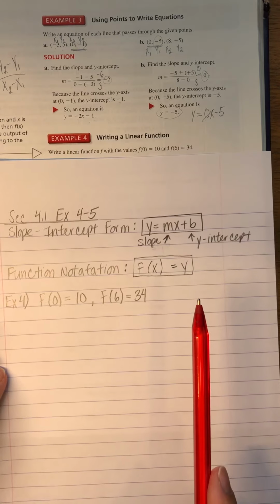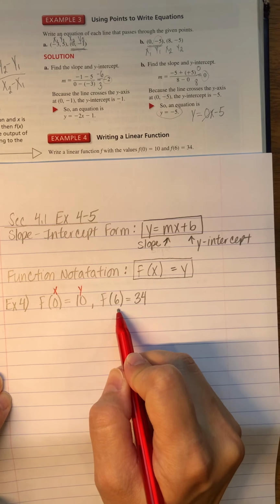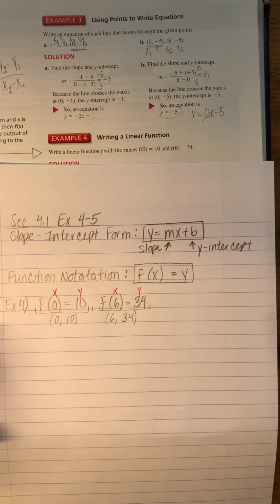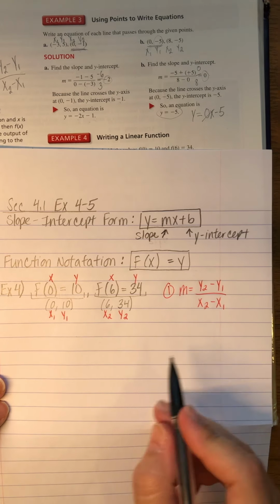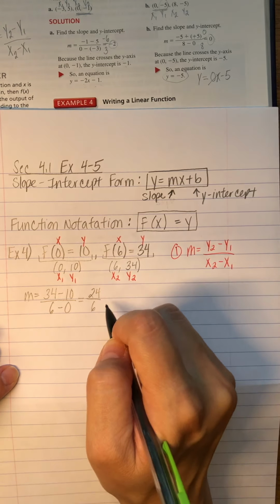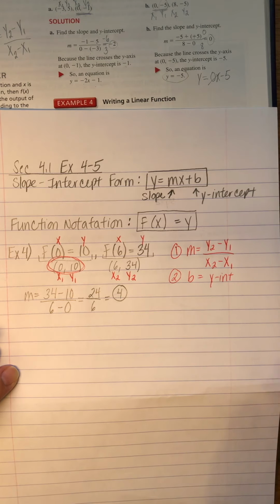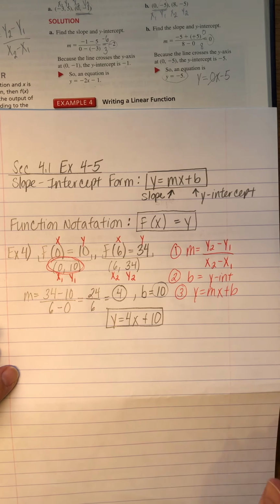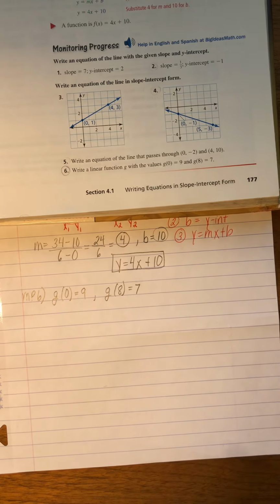Sec 4.1 Ex 4-5